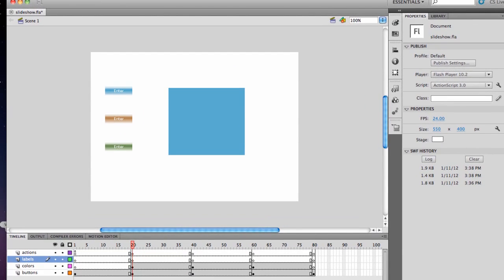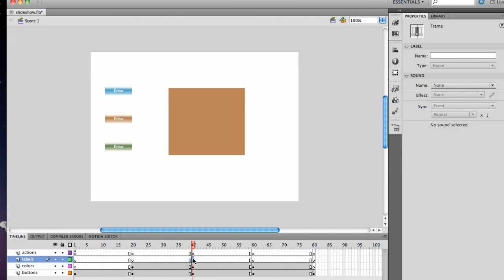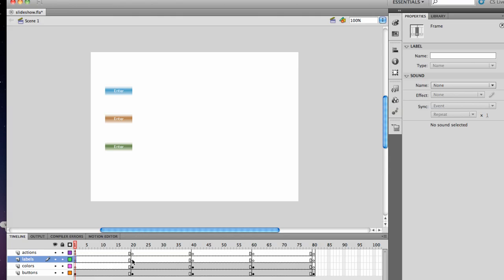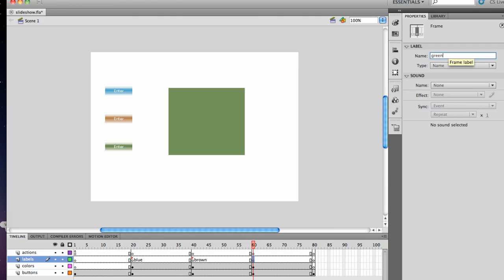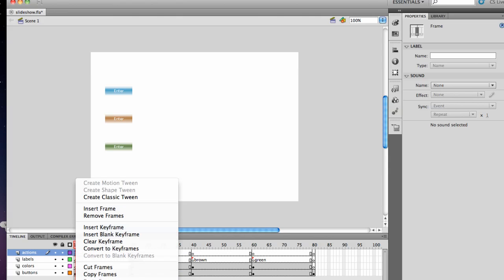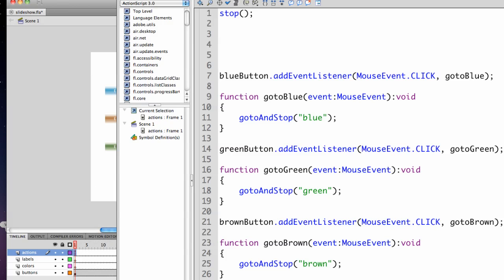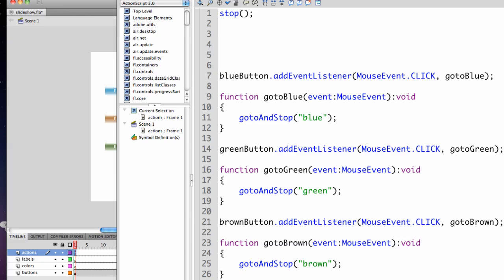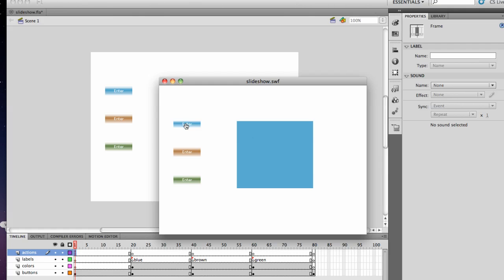merihelp.net-Actionscript frame labels.mp4